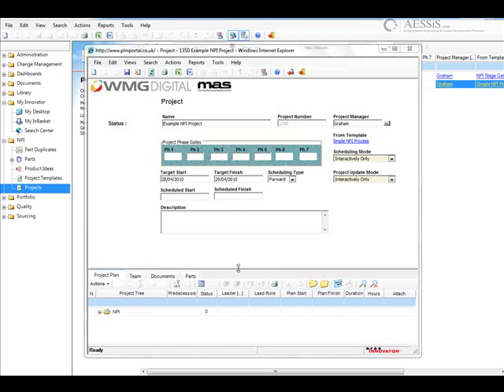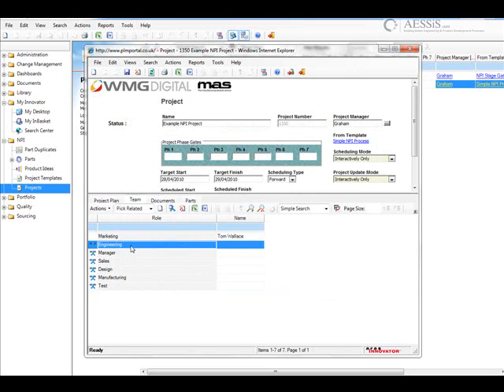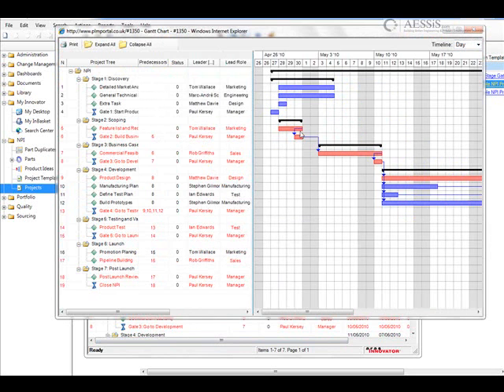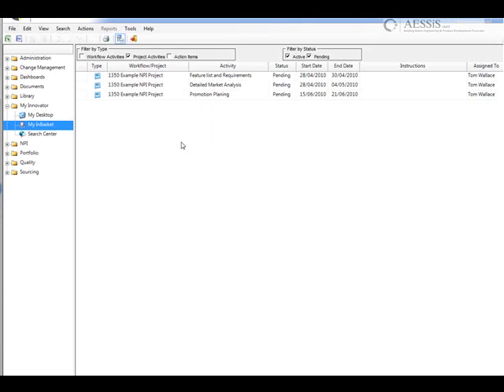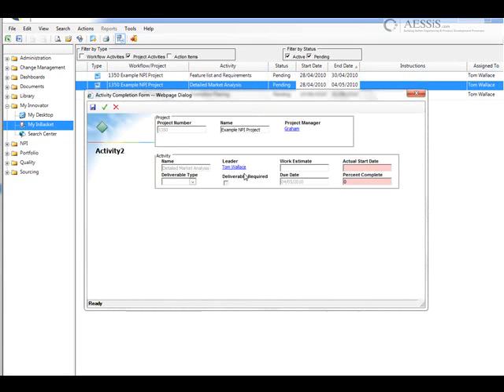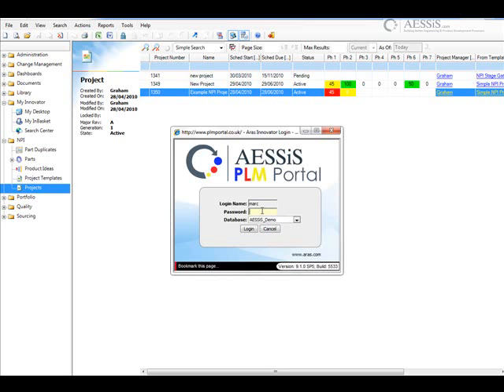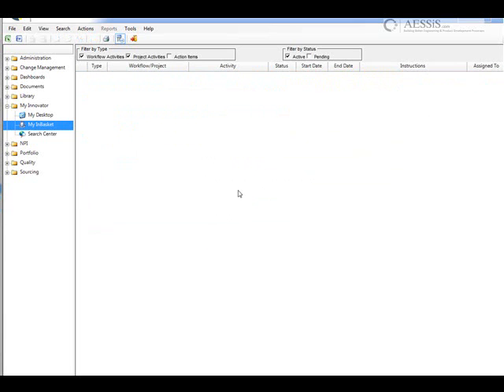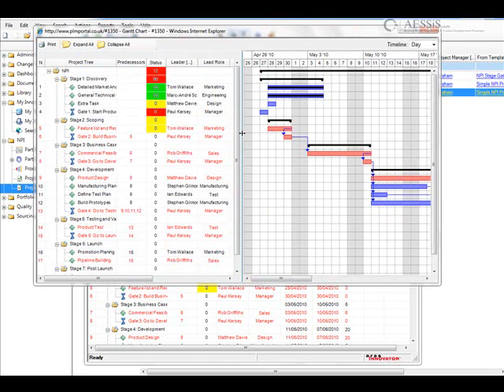How to run a New Product Introduction (NPI) project in Aras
Gives an overview about how you can drive an NPI project with Aras.